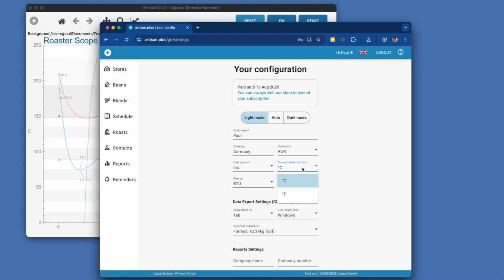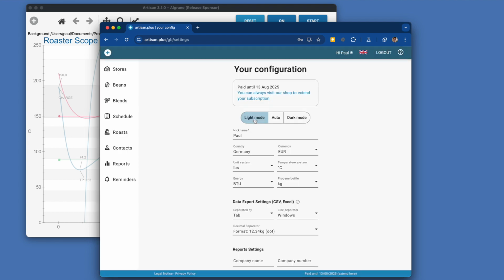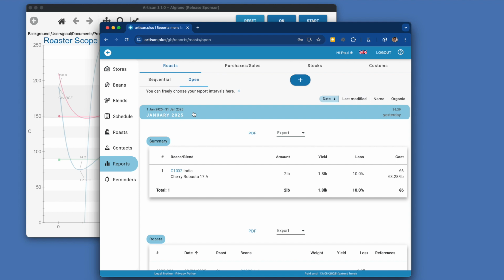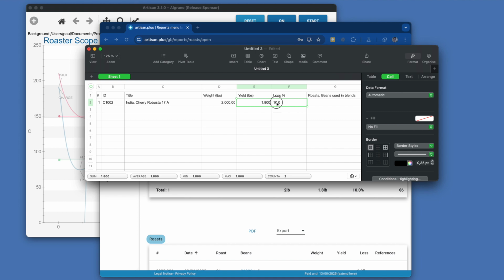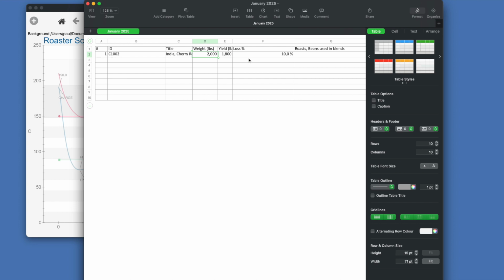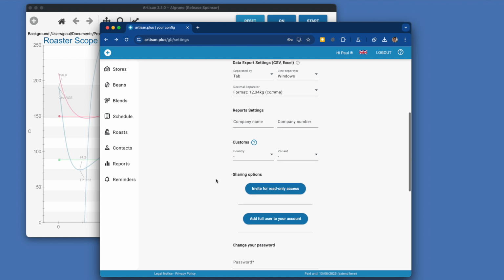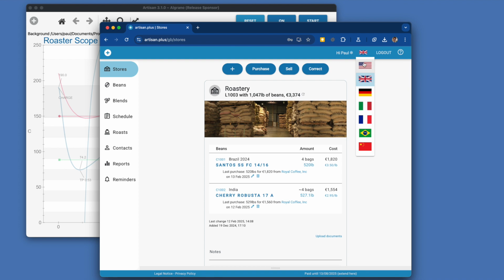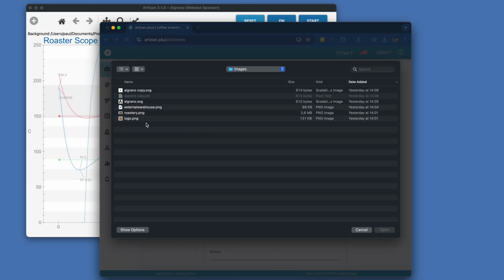Configuration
How do your account settings affect your exports? Paul explains.

CONTENT
0:00 Intro
0:33 Account settings
4:00 Interface language
4:37 Store appearance